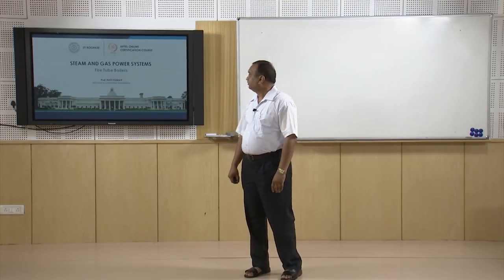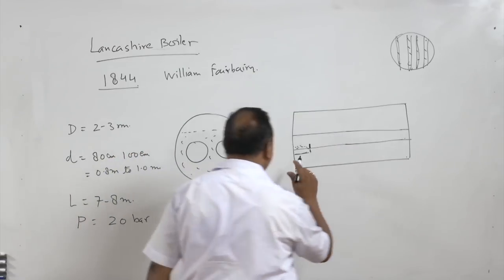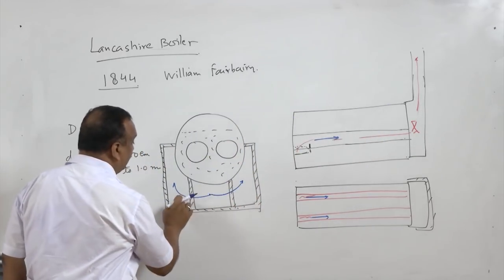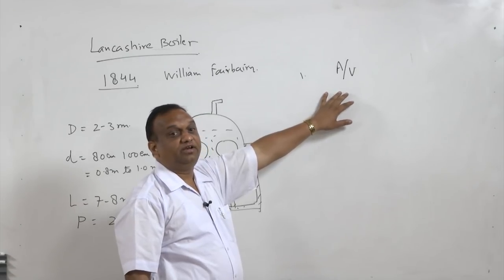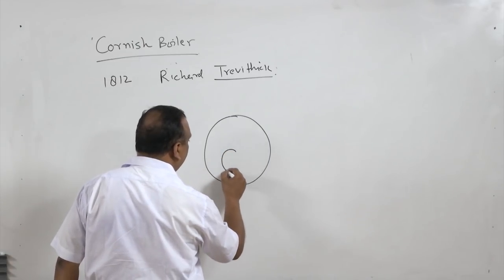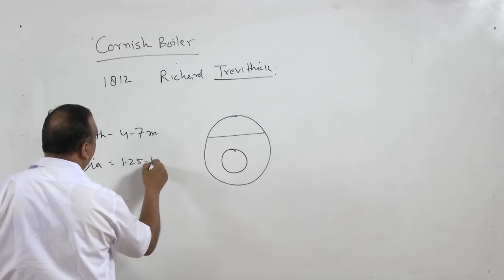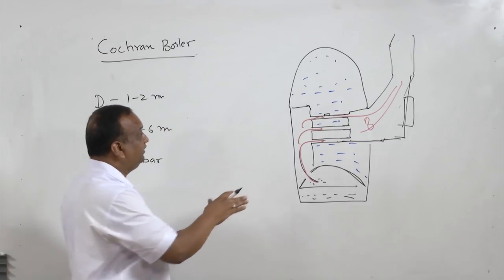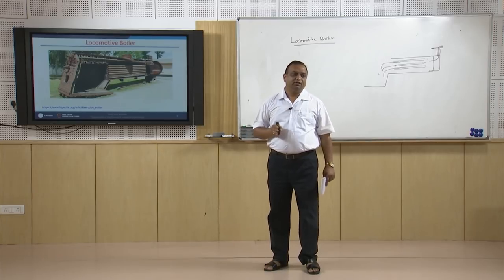Lecture 07: Fire Tube Boilers